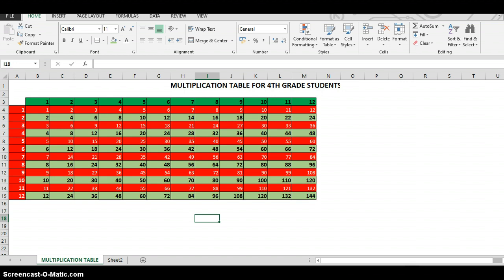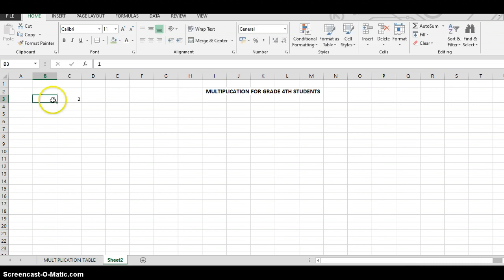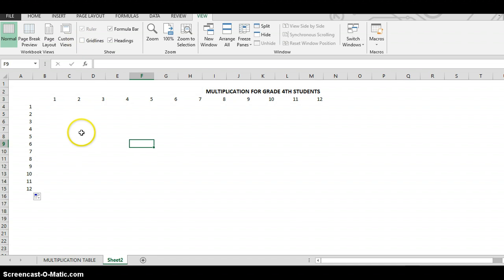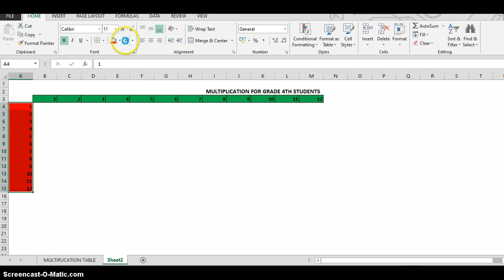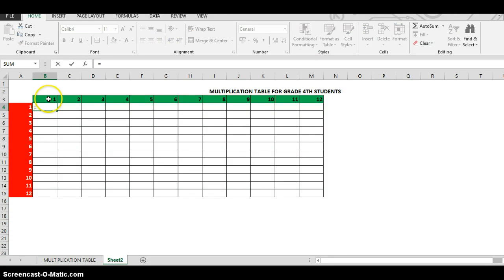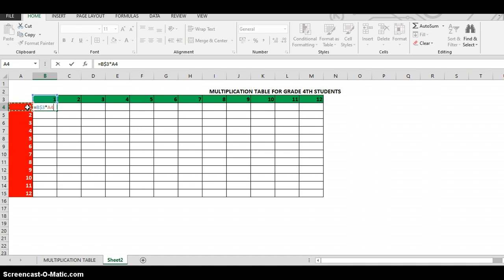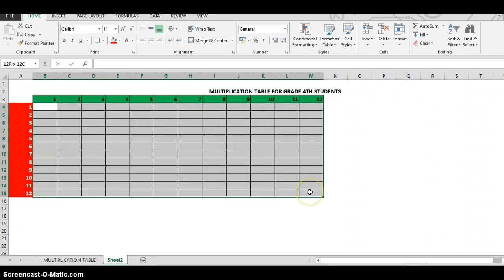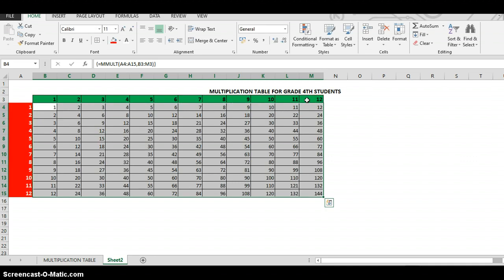Excel Video: Multiplication Table Formula In Excel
Do you remember the Multiplication Table at the back of our Exercise book in primary school those days?😂

Problem: I want to create a multiplication table from 1 to 12 to help my kids in school.

I want to be able to enter a single formula in cell B2 that I can copy to the entire table.

Excel allows us to create a Multiplication table formula, using the simple multiplication and correct cell fixing.

This step by step tutorial will assist all levels of Excel users in creating a multiplication table.

To create a multiplication table, you need to use a mixed reference.

A mixed reference, such as $A4, will lock the formula to column A while allowing the row to change.

A mixed reference, such as B$3, will lock the row to row 3 while allowing the column to change.

The formula you need for the multiplication table is a formula that will multiply whatever is in row 3 above the cell by whatever is in column A to the left of the cell.

=B$3*$A4 creates the multiplication table.

Join our Advanced Excel Masterclass on Saturday 14th of August, 2021